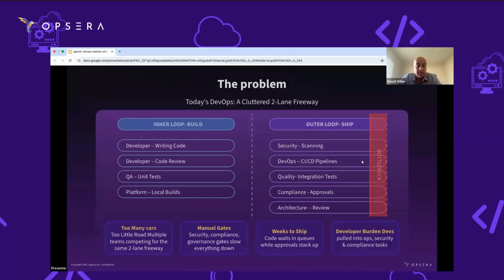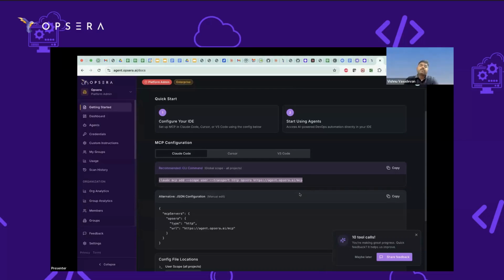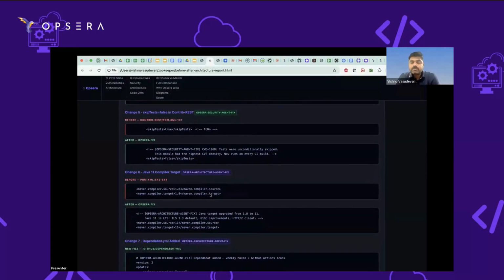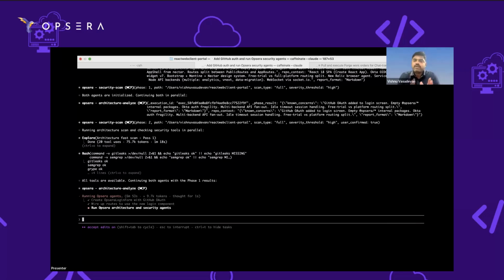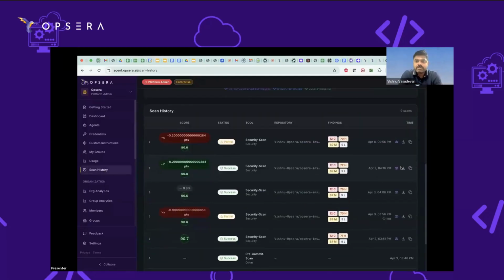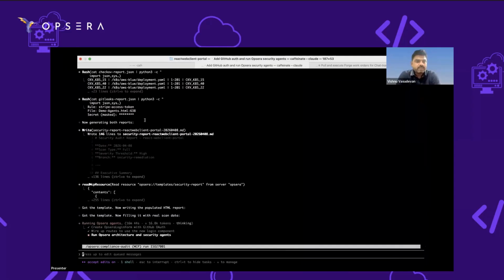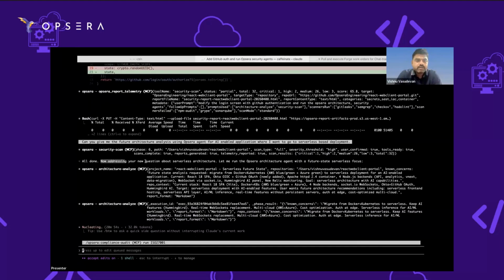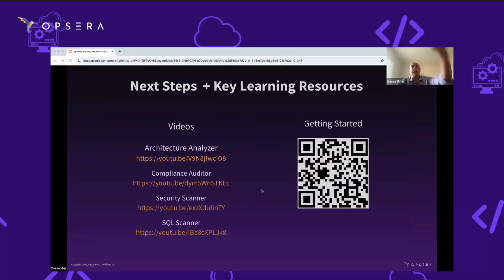AI Security Agents for AI Builders: Meet the Opsera AppSec Agents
This session shows Opsera AI security agents that check AI-generated code in the IDE, block risky commits and run compliance checks. It also covers architecture analysis, automated fixes and a live demo.

0:00 The Problem: Inner Loop vs Outer Loop Bottleneck

2:05 Why AI is Breaking Traditional CI/CD
3:10 Shift Left Security and Compliance
4:30 Quick Setup: Get Started in Minutes
6:15 How Agents Work Across Any Language

8:07 AI Security Agent: Preventing Risky Commits
11:28 Hallucination Risk & How Agents Validate Code
13:05 Software Architecture Analysis and Security Overview
15:23 Running Multiple Agents Together
17:24 Reducing Tool Fatigue for Developers

18:45 Autonomous vs Human-in-the-Loop Execution
20:22 Integrating with Existing Security Tools

21:23 Compliance Agent (HIPAA, SOC2, GDPR, PCI)
23:01 Compliance Audit Reports and Readiness
25:11 Automated Fixes & Commit Protection

26:23 Live Demo: Fixing Security Issues in Real Time

27:55 Full Security Scan Breakdown (7+ Tools in One)
29:52 Measuring ROI & Productivity Gains

31:24 Enforcing Custom Architecture & Security Rules
33:52 Plain English Governance (No Coding Required)

35:44 Architecture Optimization & Cost Savings

37:59 Refactoring & Modernization with AI

39:29 Reporting, Scoring & Benchmarking Security
42:05 Generating Future Architecture (Serverless Example)

43:05 Architecture Analysis in 3 Phases

45:00 Final Q&A: Getting Started with Agentic DevSecOps

46:53 Closing Remarks